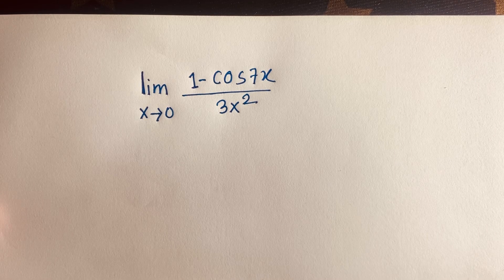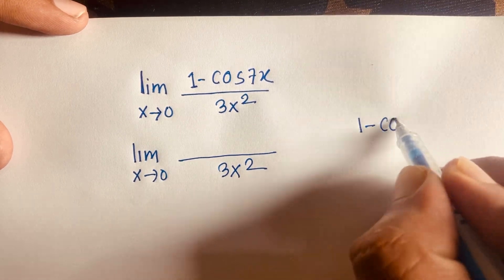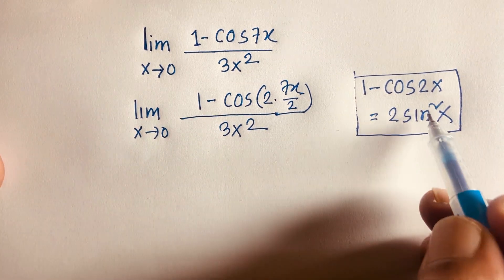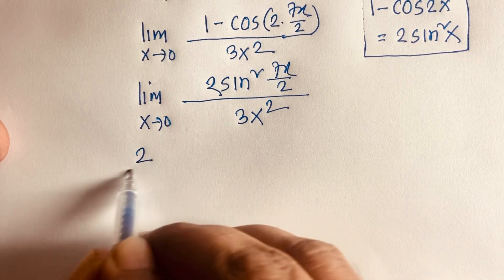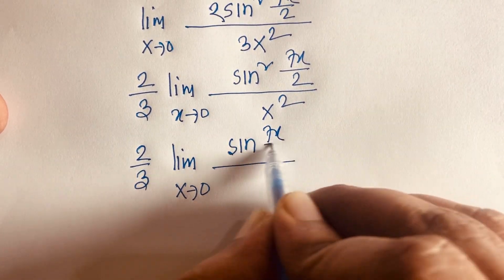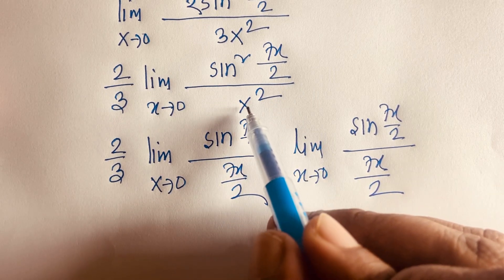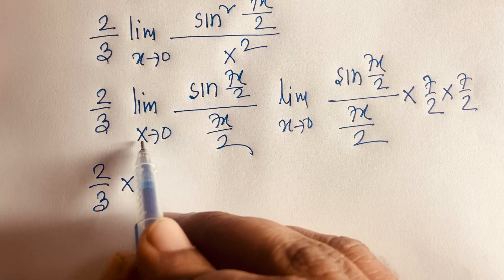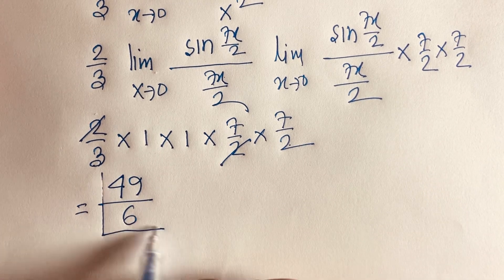A Wonderful Maths Question. Limit math Problem.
A Nice limit math problem. I solve this question easy mathod.